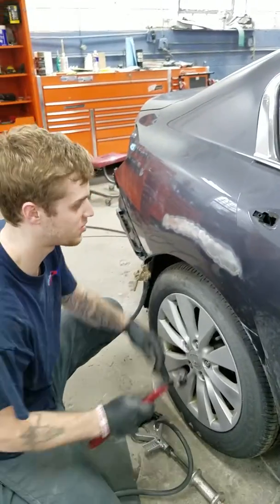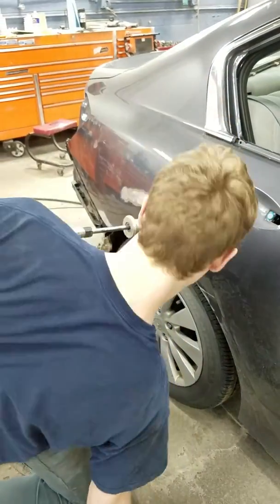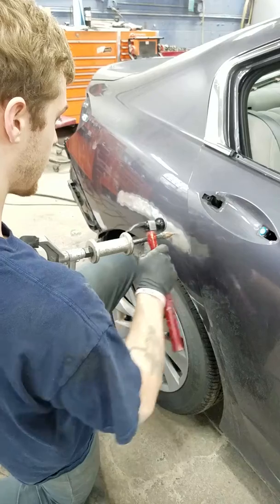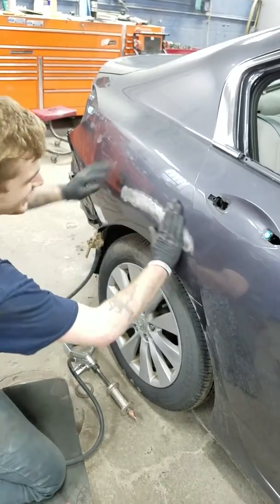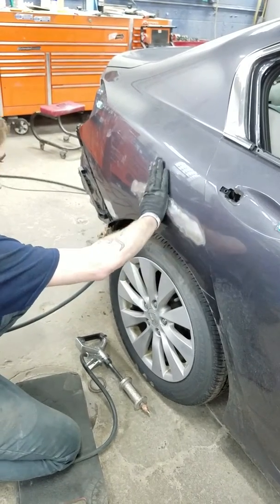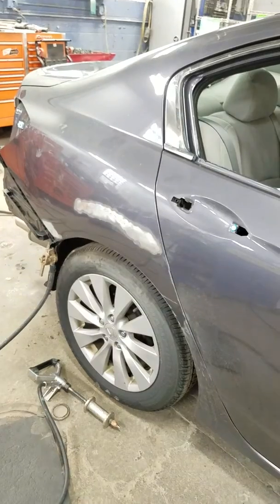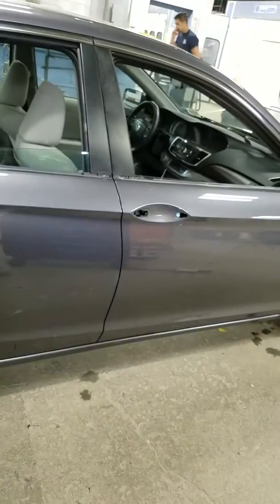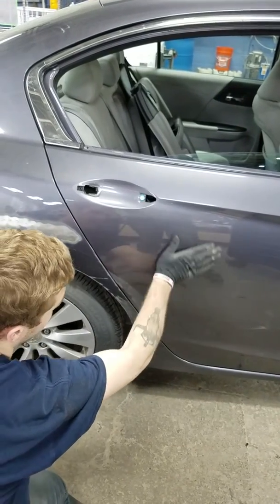Coworker fixing dents on Honda accord .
A monkey can fix dents in sheetmetal better than this guy. Lol. I guess he should've stayed in school